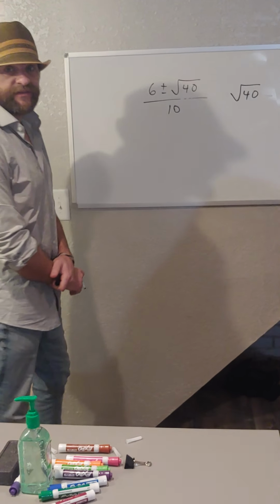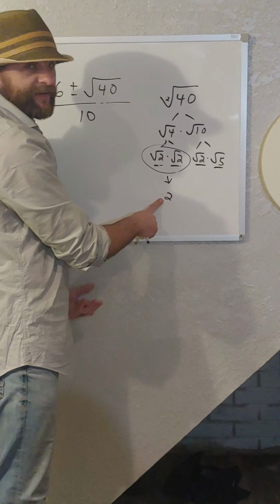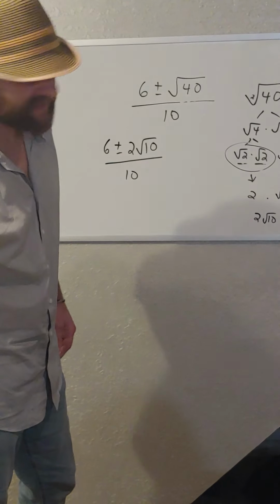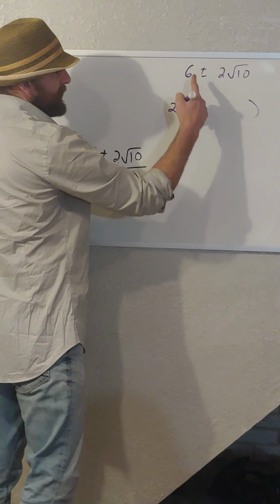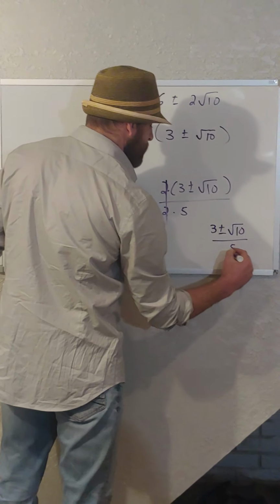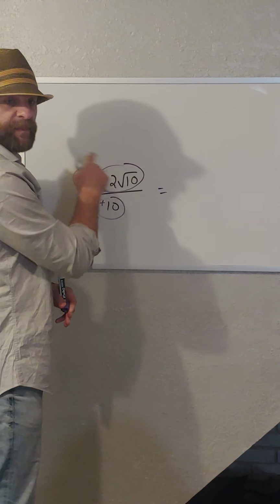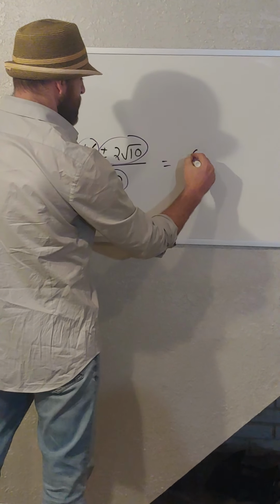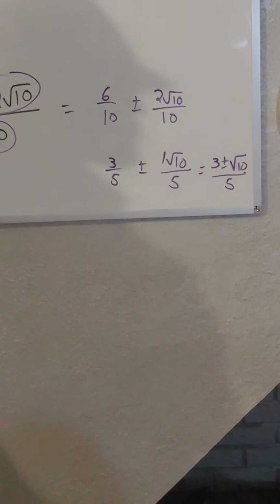Lesson 6 Quadratic part 3